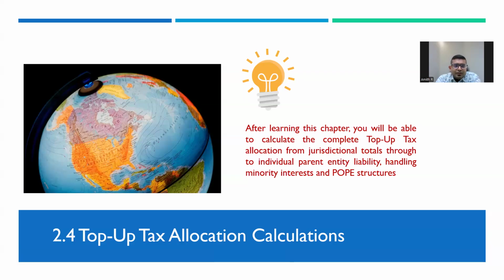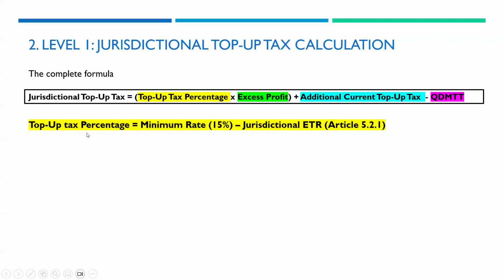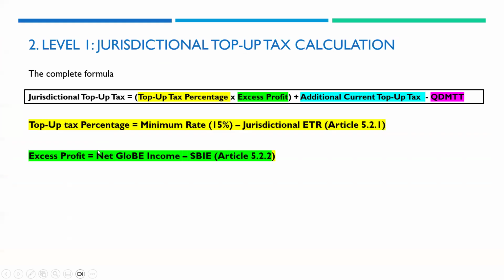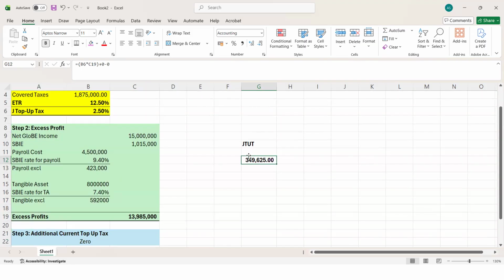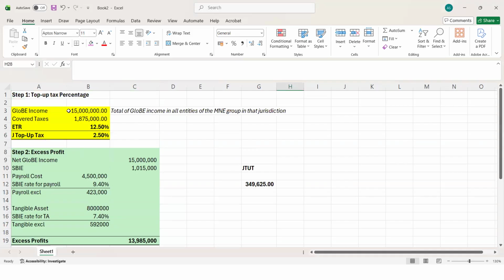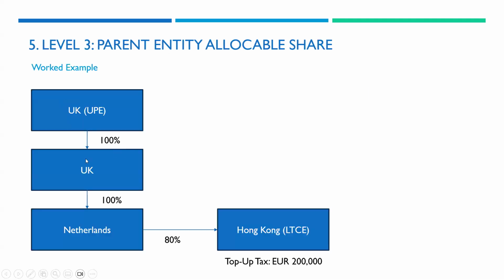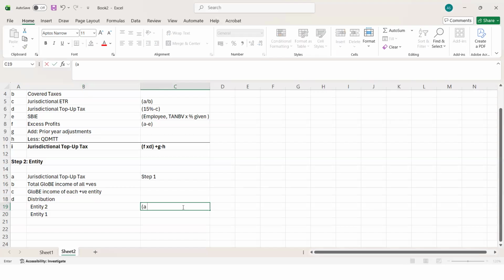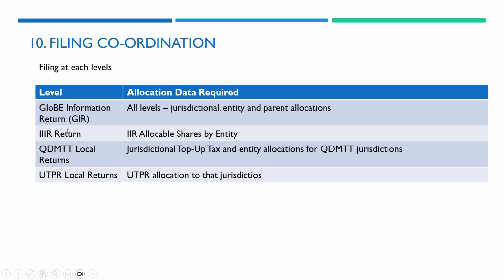Chapter 2.4 – Top-Up Tax Allocation Calculations